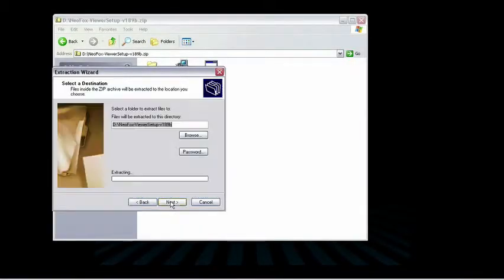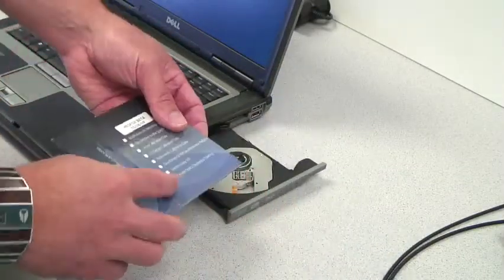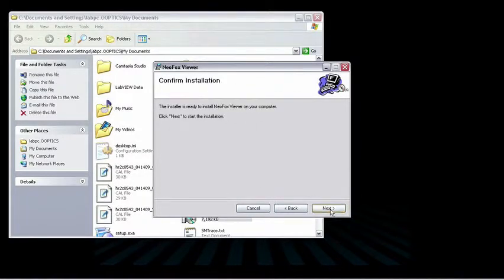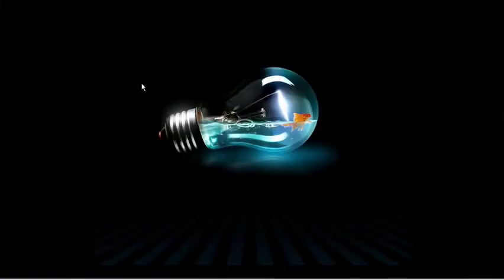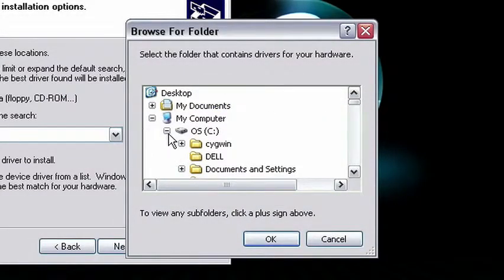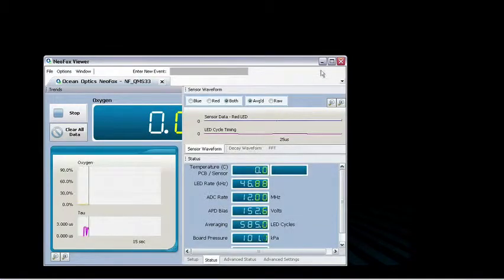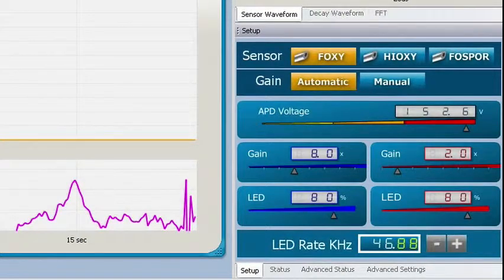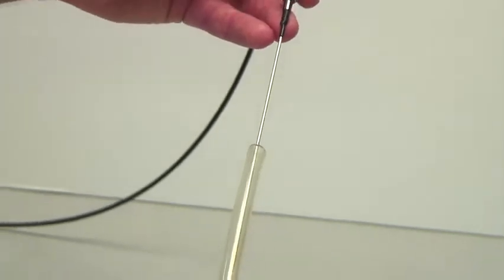Setting Up the NeoFox Oxygen Measurement System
Let us guide you through the NeoFox system's setup process. This video explains how to install the specialized software interface and set up the physical system. We also cover the NeoFox Viewer's features and how to use them for oxygen measurement.

What Is the NeoFox Oxygen Measurement System?

The NeoFox Oxygen Measurement System is an optical oxygen sensor that incorporates light to determine a sample's oxygen concentration. It relies on proprietary indicator material to interact with your sample. Ocean Insight developed the NeoFox to be low maintenance and highly durable for use in various applications. It features custom configuration capability and a convenient modular design.

Our NeoFox sensors integrate with NeoFox Viewer software, a user-friendly program with fast response times and enhanced data-logging capacity.

Where Is the NeoFox Oxygen Measurement System Used?

NeoFox is right at home in many industries, including:

-Cosmetics manufacturing to ensure product integrity
-Industrial slurries to control bacterial growth
-Food and beverage industries to prevent spoilage or flavor changes.
-Aquatics and marine applications to monitor fragile ecosystems.
Setup Preview

Successfully setting up the NeoFox is seamless with software wizards and modular plug-and-play design. First, we walk step-by-step through the software setup process. Once that's complete, we'll show you how to connect your NeoFox components, beginning with connecting the dual-jack end of the cables and ending with the probe attachment. Then we'll use the plug-and-play features to couple the probe with the software using an installation wizard.

About Ocean Insight

Ocean Insight is an industry-leading designer and manufacturer of spectroscopy solutions for organizations across the globe. Our innovative products — like the NeoFox — deliver value and high performance for accurate, thorough measurements in fields such as biomedical, research, and manufacturing when paired with our proprietary software.

Timestamps

[0:52] Components used in this demonstration
[1:10] Installing the NeoFox Viewer application
[2:44] Setting up the NeoFox system
[3:50] Using the Found New Hardware wizard
[5:24] Using the NeoFox Viewer application's features for oxygen measurement
[7:32] What to expect in the next NeoFox tutorial
[7:48] Visit Ocean Insight for more information about NeoFox oxygen sensing systems